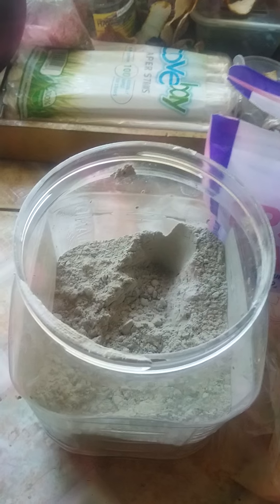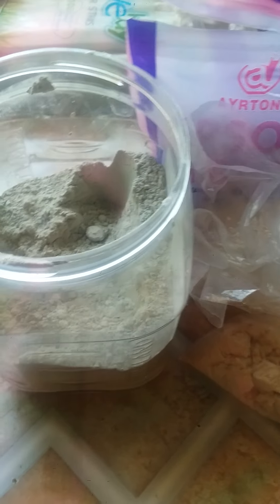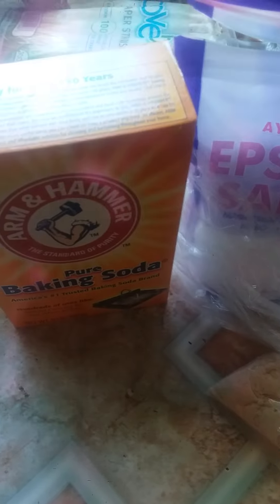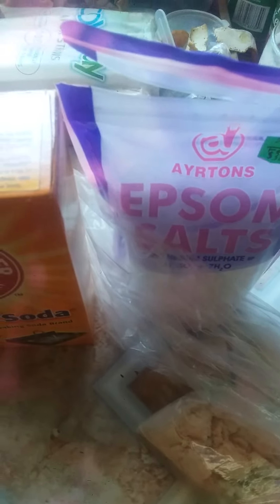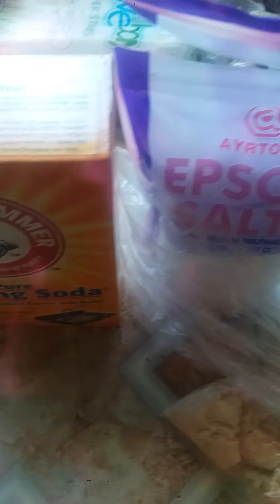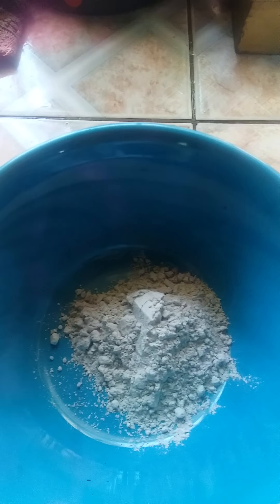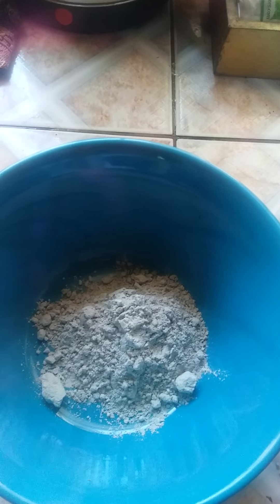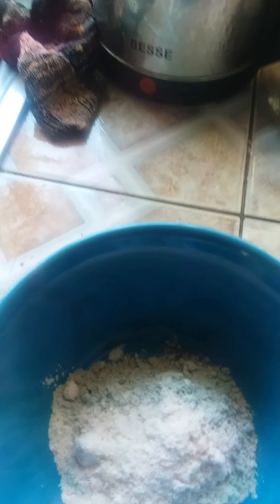Bentonite clay, epsom salt and pink salt cleanse